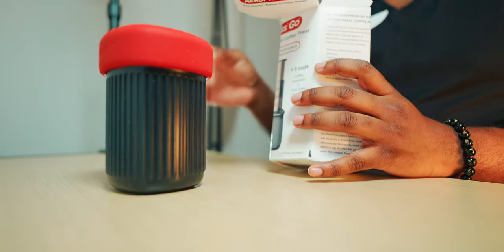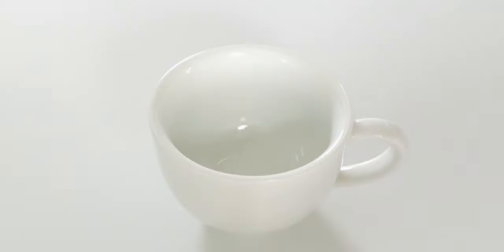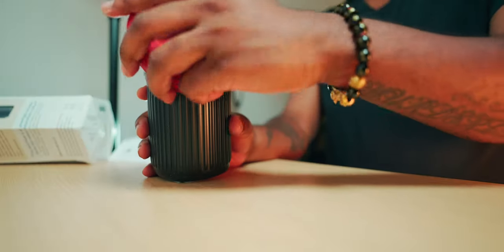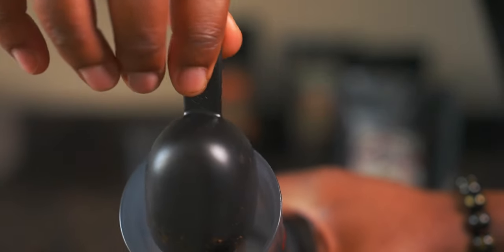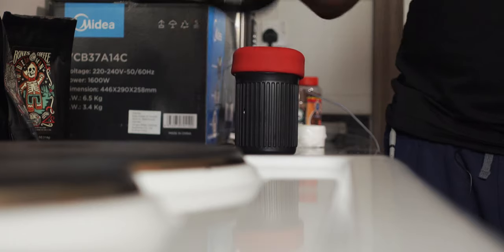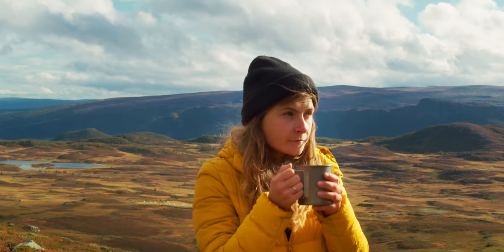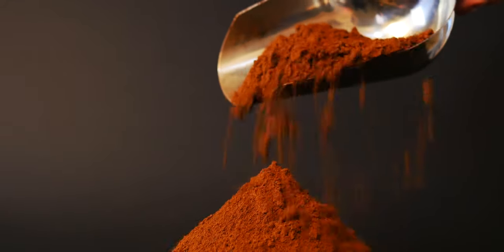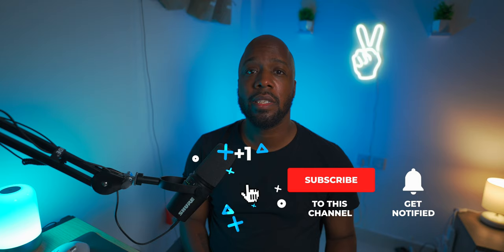Brew Coffee on the Aeropress GO!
So to get back to why I started my channel which was to make videos for aspiring content creators, travelers and tech enthusiast I want to do something a little different in this video and talk about a travel item that I recent acquired and that item may be the perfect coffee solution for my fellow coffee fans who need to make coffee on the go.
The item i’m speaking of is a portable coffee maker which i recently bought to replace my french press, and that’s the Aeropress.

Aeropress Go

Timestamps:
0:00 - Intro
0:34 - What comes in the box
0:56 - Making coffee with Aeropress
1:24 - cleaning
1:32 - Better than Frenchpress
1:47 - travelers
1:52 -  Conclusion
2:20 - Outro

Shure MV7
Godox ML30
Good Lightdome
Atomos Ninja V
A7Siii Cage
neon sign
animal bags

What I use to make videos:

Vlog Camera

Main camera

Main Lens

Audio recorded on Shure MV7
Edits in FCPX on 2019 15 inch  Macbook Pro

Drawings: @drawxdonnell
pictures: ben_wonderful